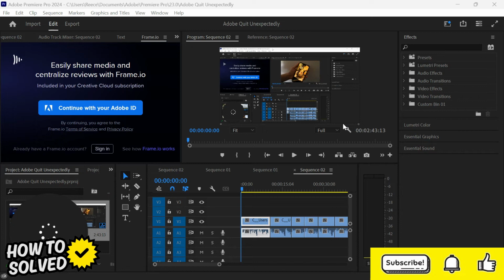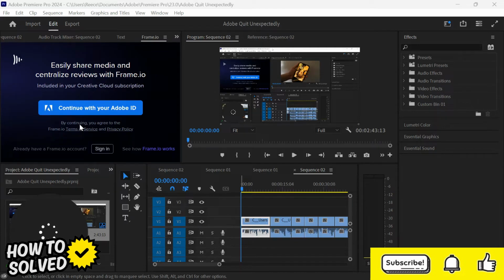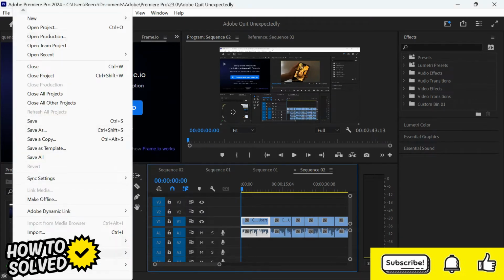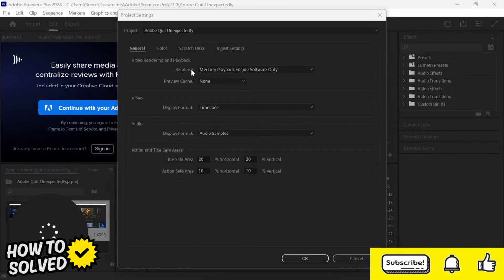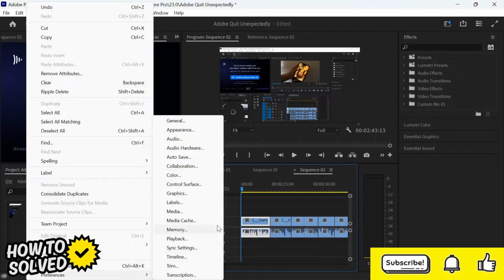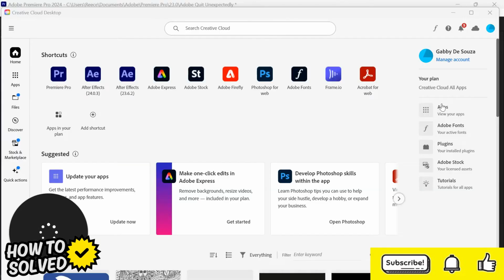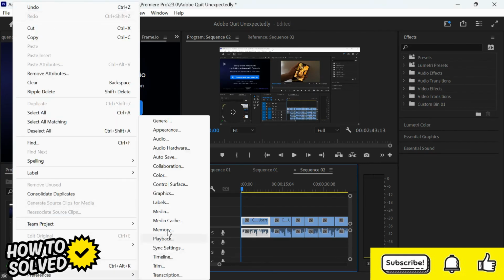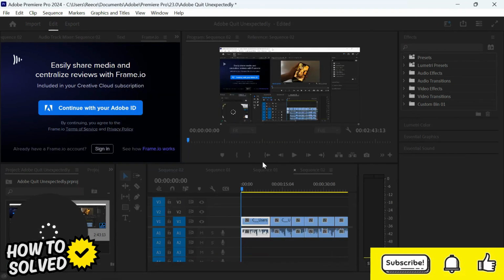[Easy Fix] Adobe Premiere Pro Low-Level Exception Crash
In this video I will show you how to [Easy Fix] Adobe Premiere Pro Low-Level Exception Crash